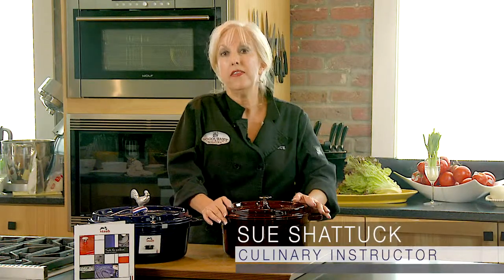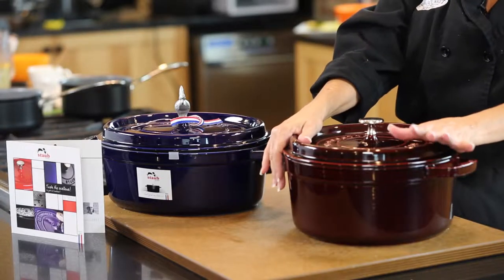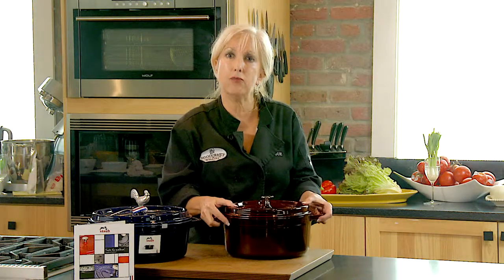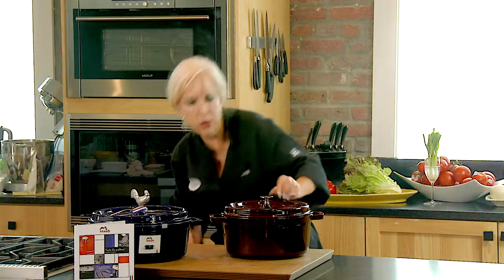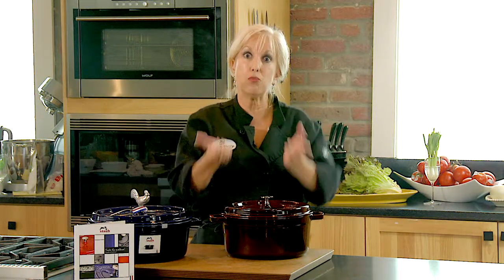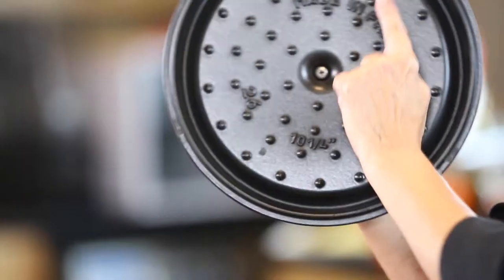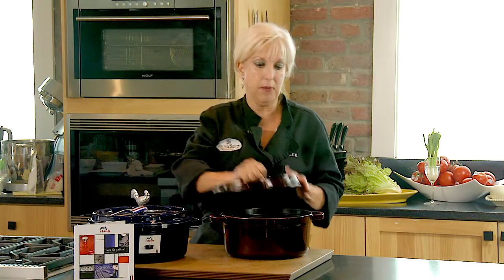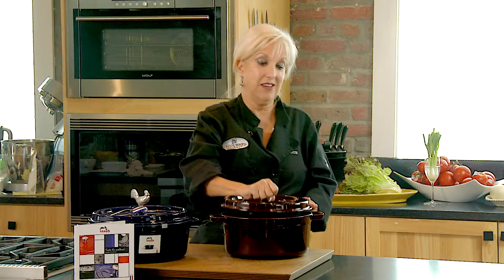SoGourmet Pensacola Selecting a Quality Dutch Oven